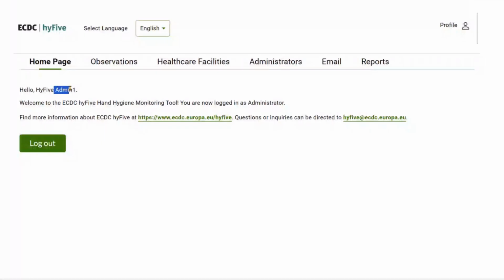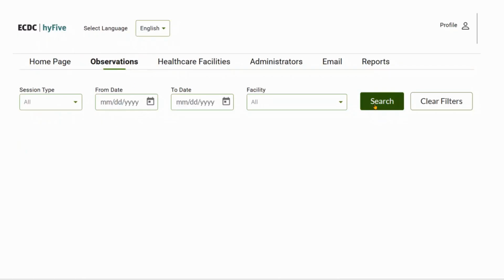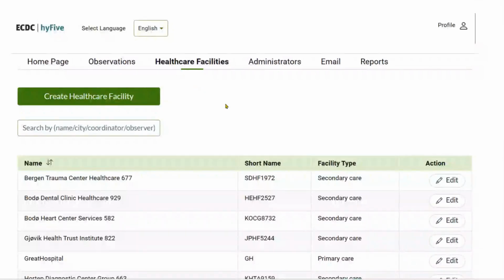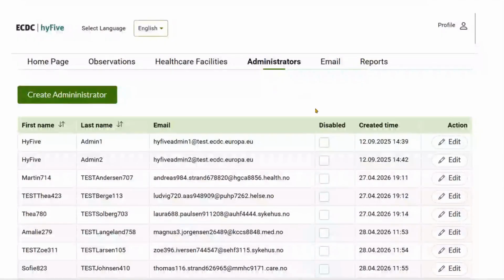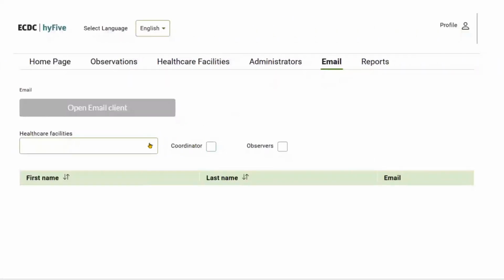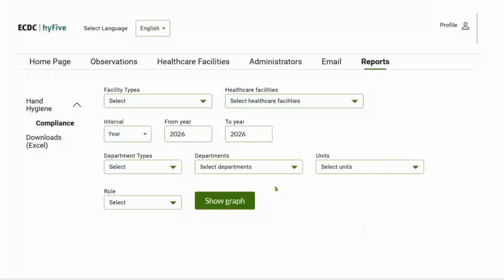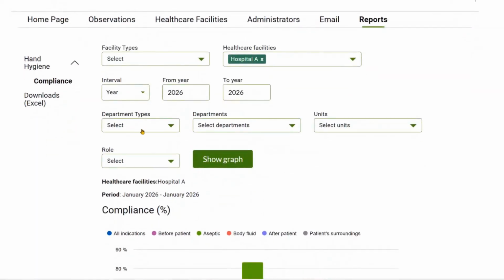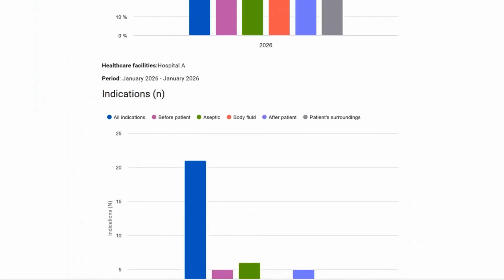hyFive app for Administrators | Tutorials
How can hand hygiene performance be monitored across an entire health system in real time?

hyFive gives national-level visibility through reliable, transparent and standardised data from healthcare facilities.

Harmonised indicators help support faster evidence-based decisions, targeted interventions and stronger infection prevention strategies.